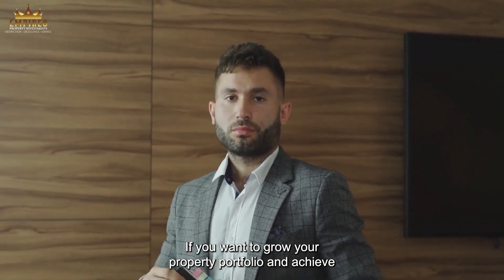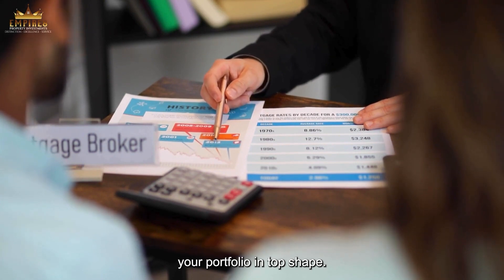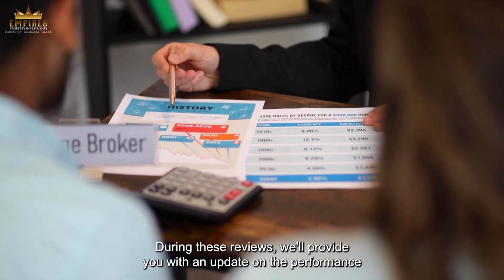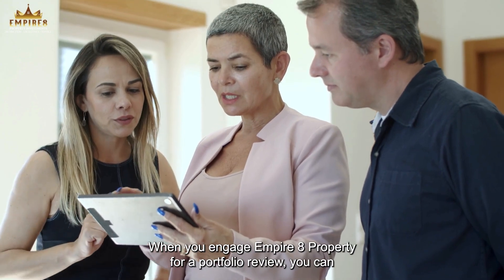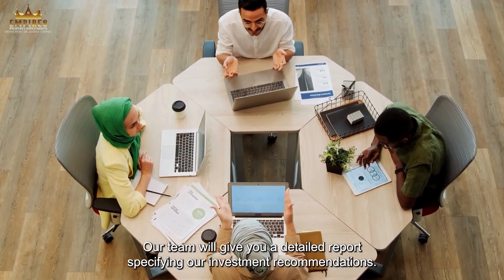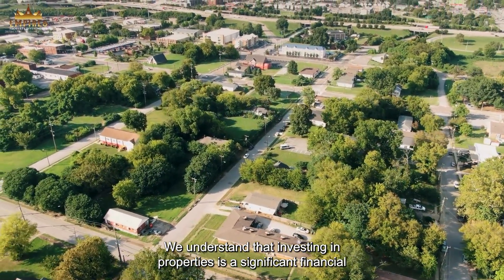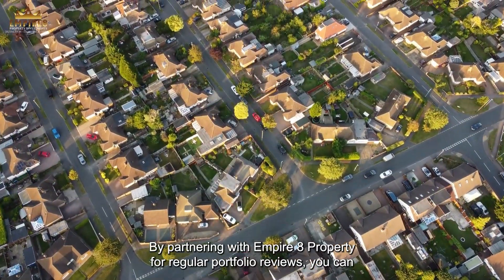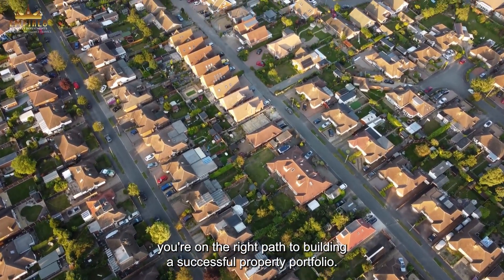Empire 8 Property's Expert Portfolio Reviews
Empire 8 Property offers expert portfolio reviews to optimize your real estate investments. Get invaluable insights and insider tips for maximizing returns. Ready to level up your property game?

Timestamps:

0:00 The Importance of Regular Portfolio Reviews
0:29 What to Expect from a Portfolio Review